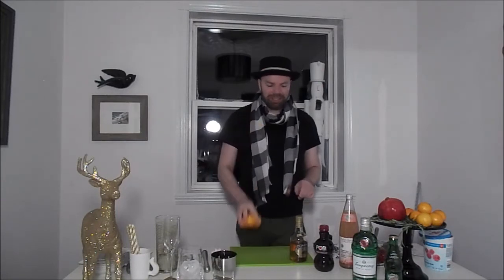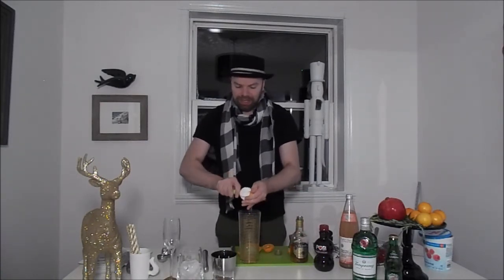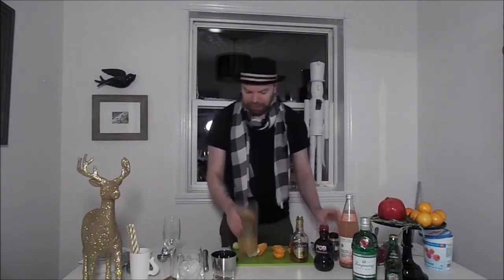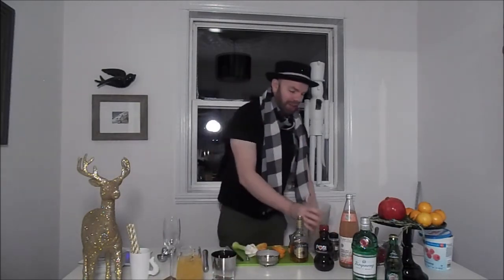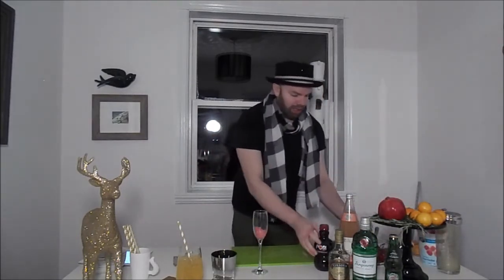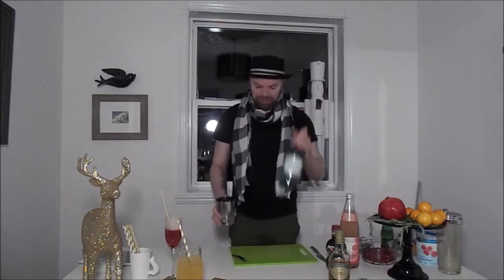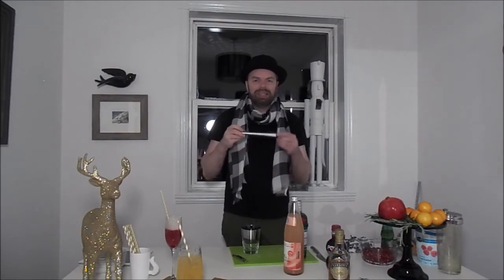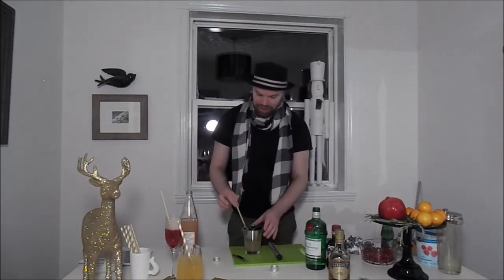3 Holiday Cocktails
Clementine Holiday Whiskey

3 clementines juiced
3 cloves
2 oz whiskey
ice

Place all ingredients in shaker until nice and chilled and pour over ice, garnish with clementine slice

Raspberry Pomegranate Bubbly

Bubbly (sparkling wine or ginger ale)
1 small scoop Raspberry Sorbet
1 tbs Pomegranate Seeds
1/4 cup Pomegranate Juice

Place sorbet, pomegranate seeds and juice in a champagne flute and slowly top with sparkling wine or ginger ale (top up until sorbet has melted)

Rosemary and Pomegranate Gin Fizz

2 oz gin
1/2 cup sparkling grapefruit juice
2 Rosemary sprigs
Ice

Place a rosemary sprig in the bottom of a tumbler and muddle to break the leaves.
Add ice to the glass and top with gin and sparkling grapefruit juice
garnish with rosemary sprig